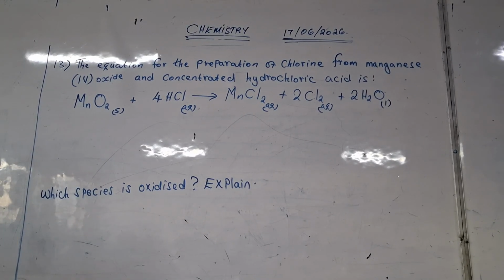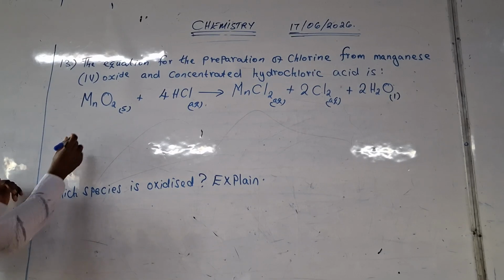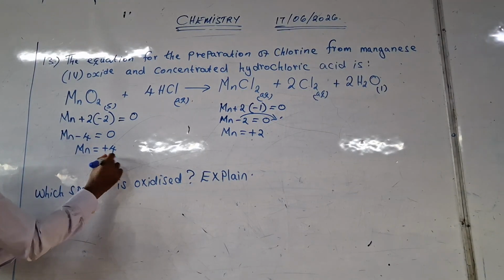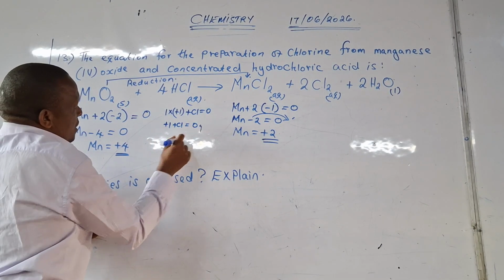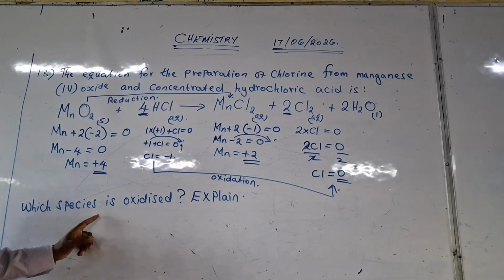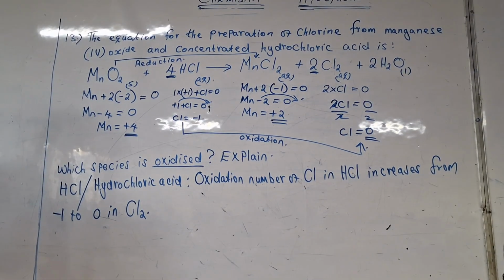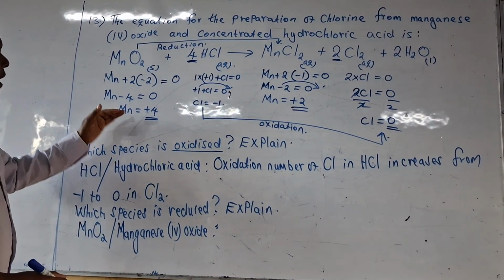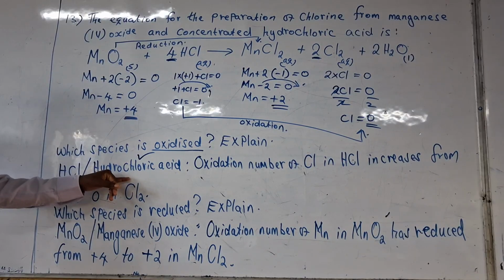KCSE CHEMISTRY REVISION: Electrochemistry, determine oxidised and reduced species.